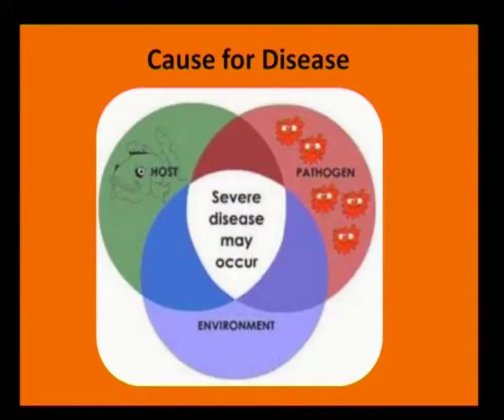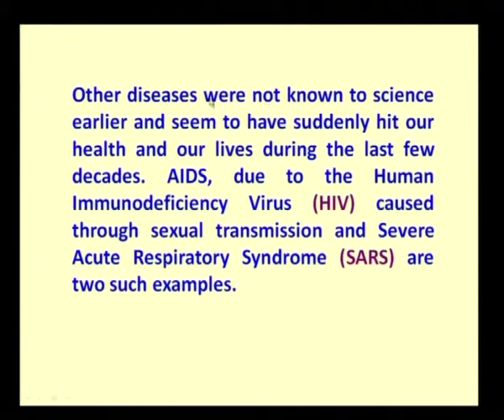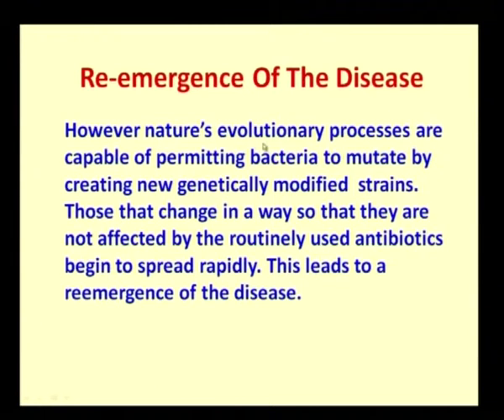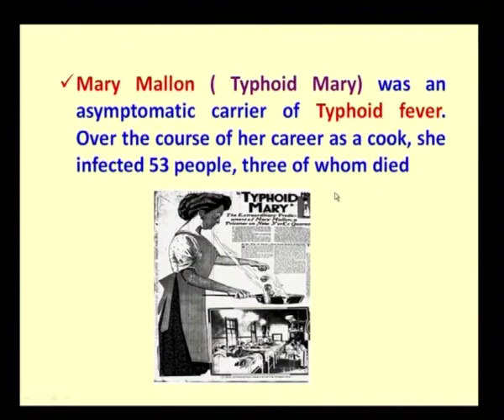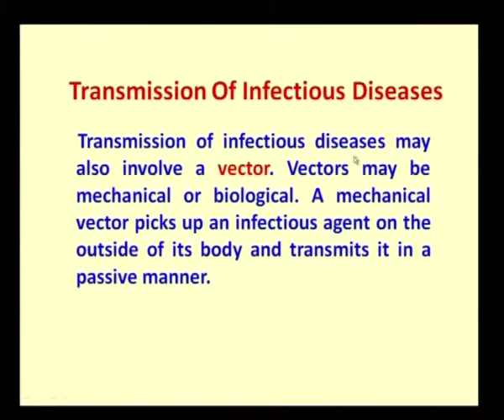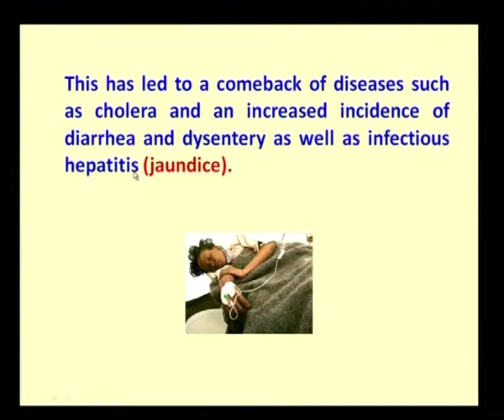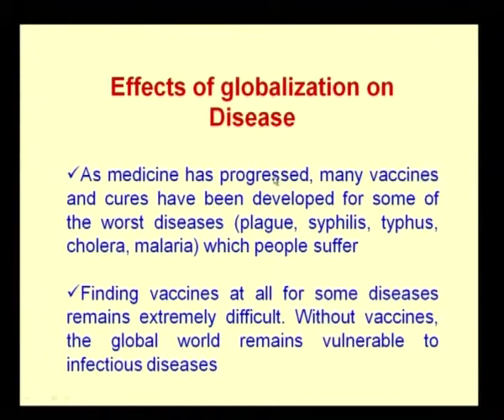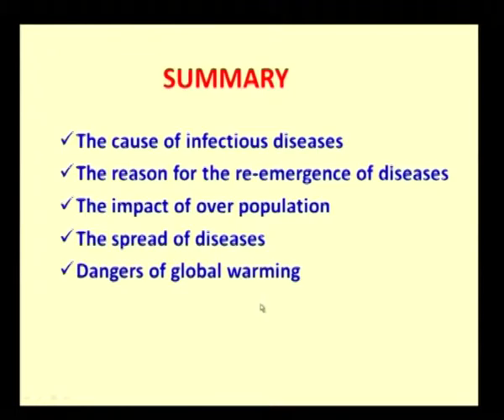Public Awareness - Part-8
Courses: Environmental Monitoring Management